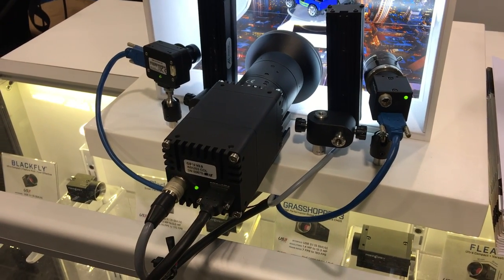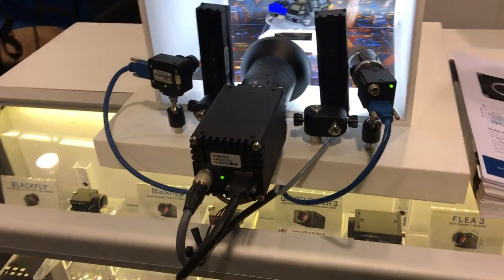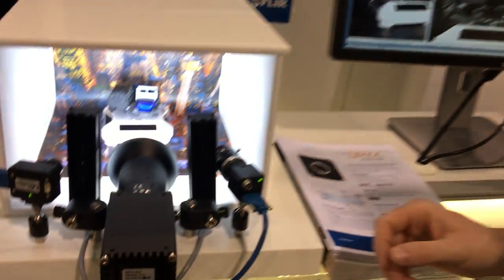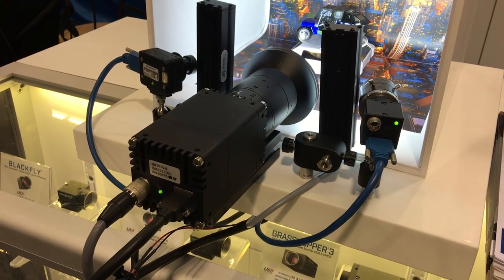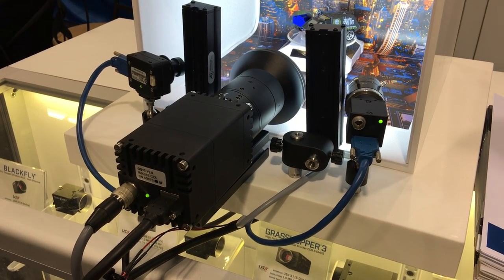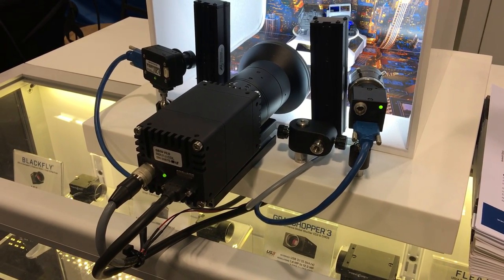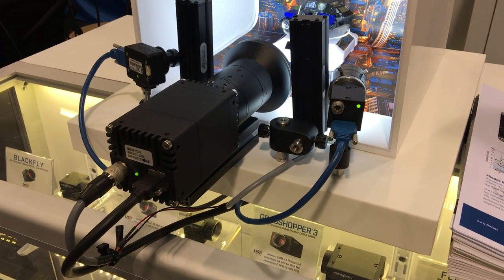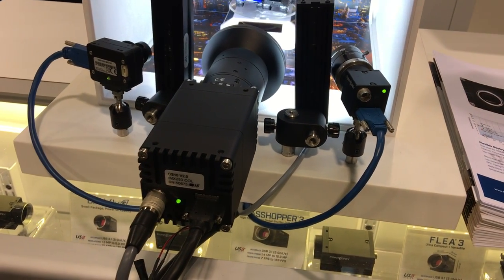Live Archive: Checking out FLIR Oryx at SPIE DCS 2017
In this video we talk about FLIR Oryx, our first 10 GigE machine vision camera.